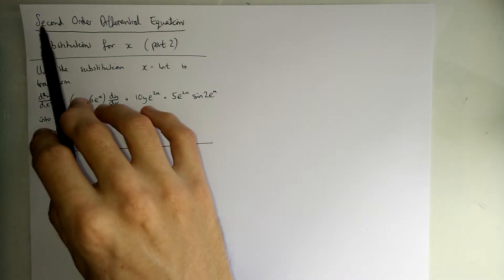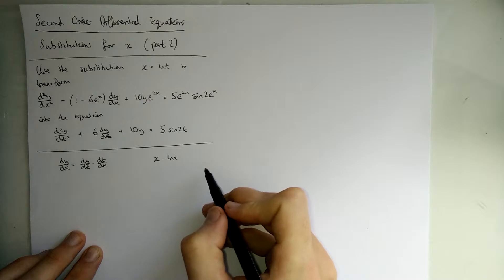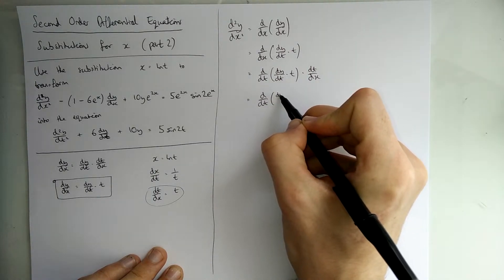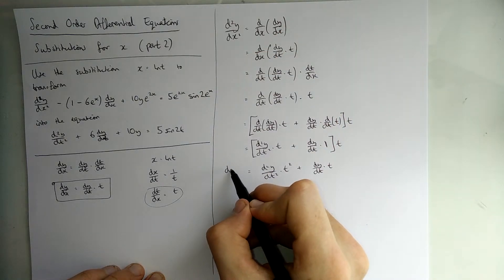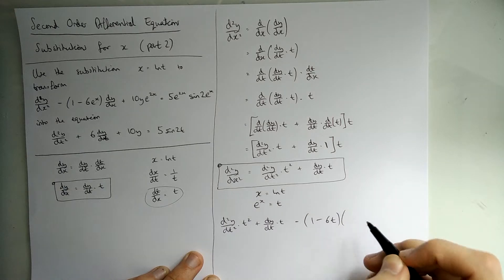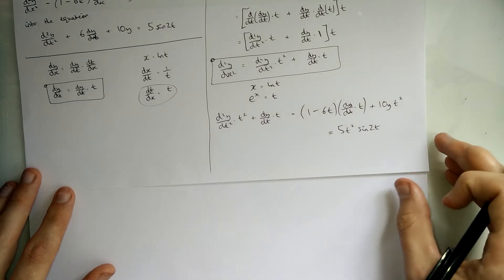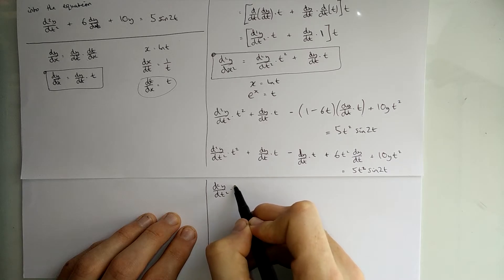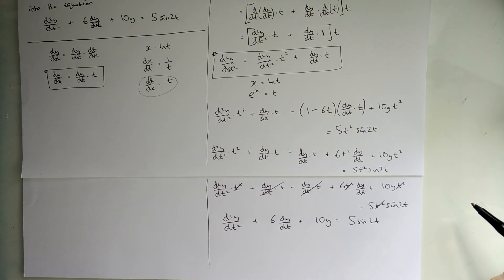FP2 - 5.6.b - Second Order Differential Equations - Substitutions for x